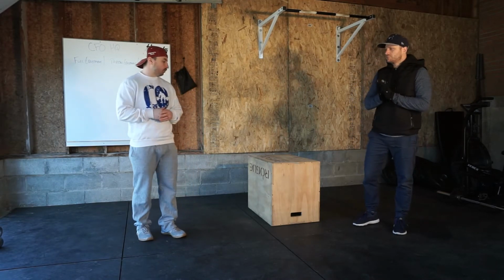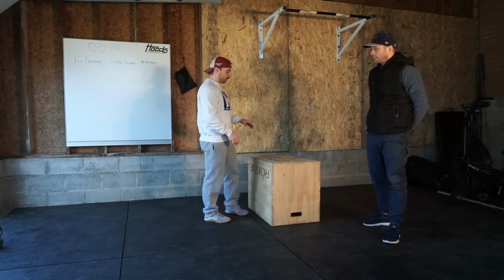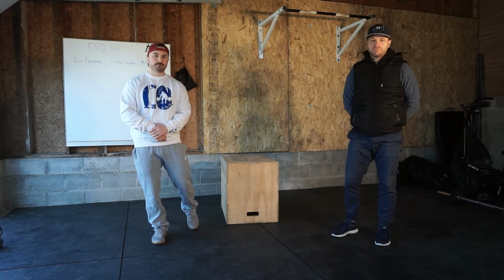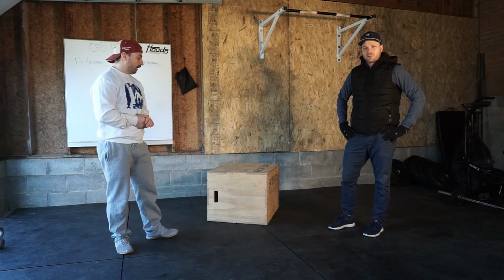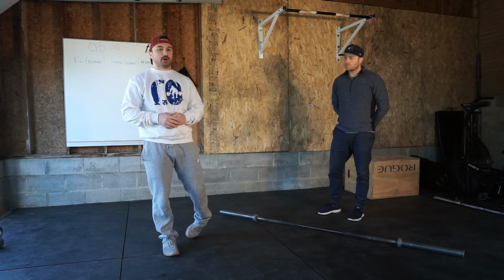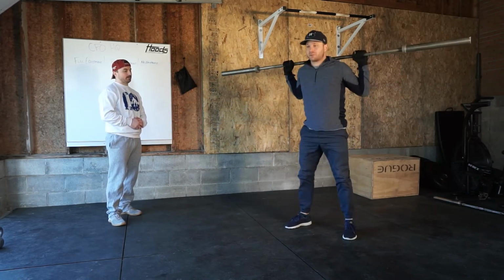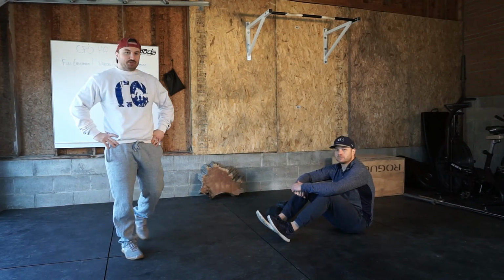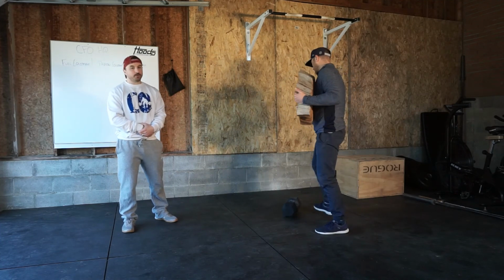Monday 04/06/20 - CFO Class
0:28 GENERAL WARMUP
1:18 MOBILITY
2:30 SPECIFIC WARMUP
4:50 WEIGHTLIFTING
6:35 METCON
GENERAL WARMUP
3 Rounds:
30s Sampson lunges
30s Pause air-squats

MOBILITY
30s/30s Elevated pigeon stretch

SPECIFIC WARMUP
EMOM for 6 min:
Odd:
5 Bent over trap-3 raises (Hold every rep for 3 seconds)
5 Feet elevated glute bridge (Hold every rep for 3 seconds)
Even:
20s/20s of Pistol practice
-Pistols no hands
-Pistols hand grabbing foot
-Pistol to table, couch, stable object

WEIGHTLIFTING
Back Squats
10 X 6 @ 60%
- if participating in ZOOM class, perform as EMOM

@ HOME PARTIAL
EMOM for 10 min:
6 Speed squats with DB/KB/BAG

@ HOME BODYWEIGHT
Tabata Cossack squats
4-6/leg Cossack squats

METCON
FULL EQUIPMENT
3 rounds each for reps:
90 Seconds max calories on Rower
60 seconds max DB Hang Clean and Jerk @ 80/55 lbs
30 seconds max Odd object Bear hug Carry

Round 4: take the reps completed in round one and perform them for time.

@ HOME PARTIAL
3 rounds each for reps:
90 seconds max Glute bridge march
60 seconds max Odd Object Hang to OH
30 seconds max Odd Object Hug squats

@ HOME BODYWEIGHT
3 rounds each for reps:
90 seconds max Glute bridge march
60 seconds max Jump Over/ Step Over (lateral or facing)
30 seconds max Squats